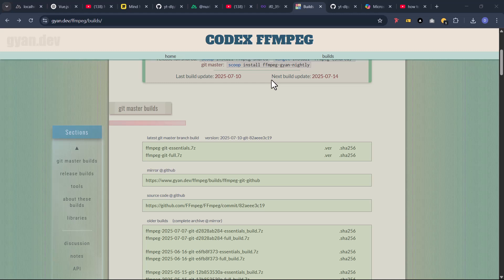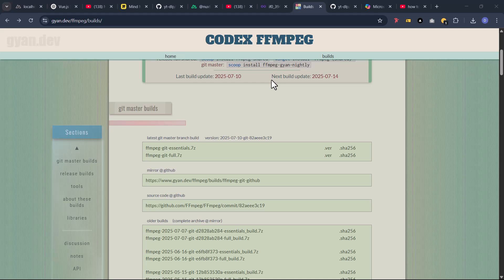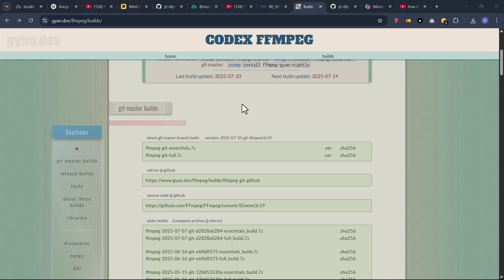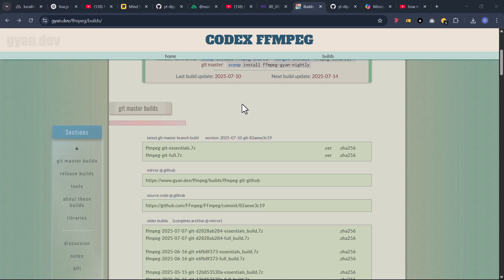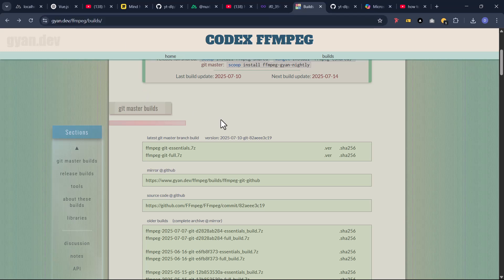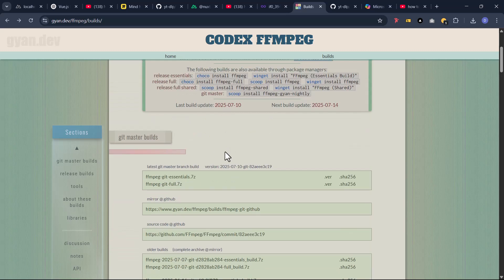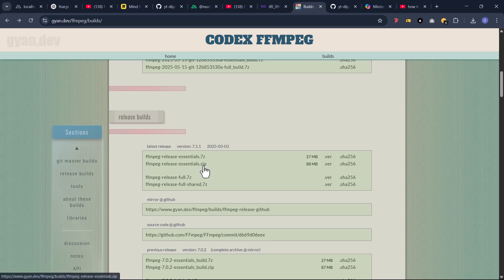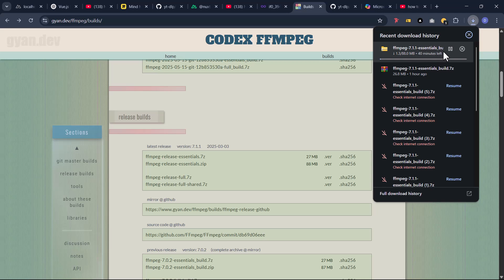3. DOWNLOAD FFMPEG.. DO NOT SKIP 5 ON THE PLAYLIST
make sure you watch till number five and join the telegram channel